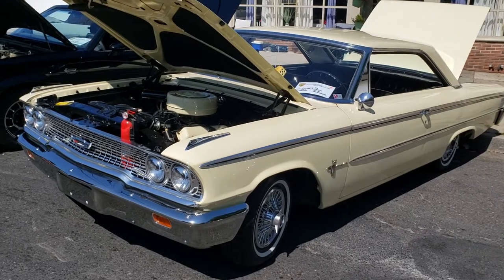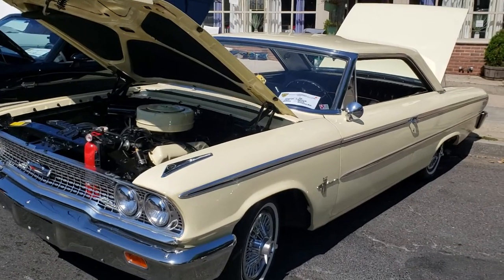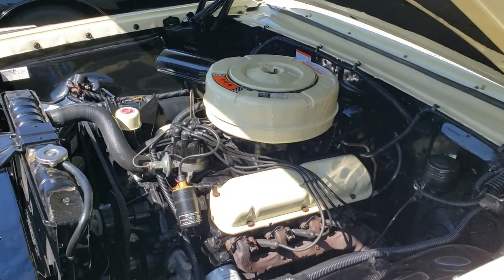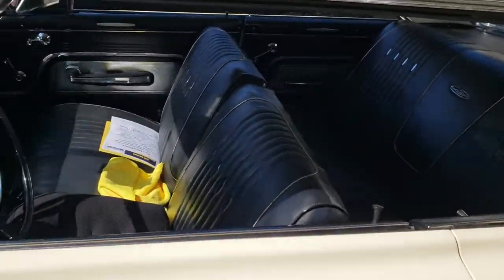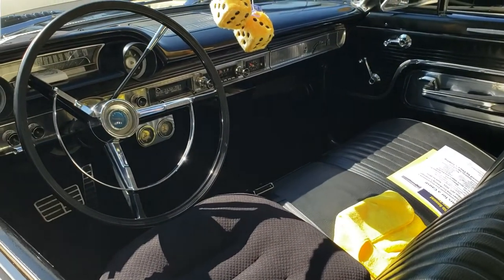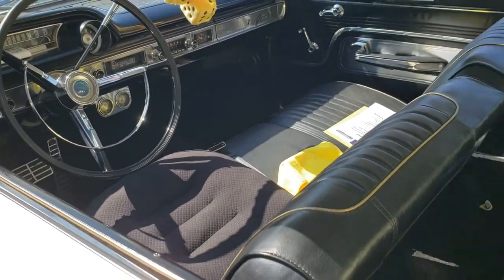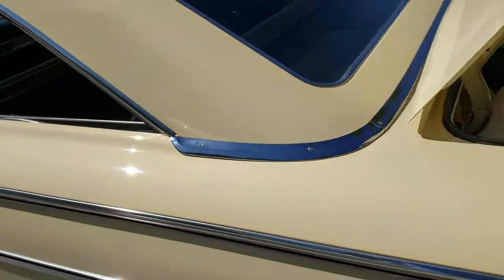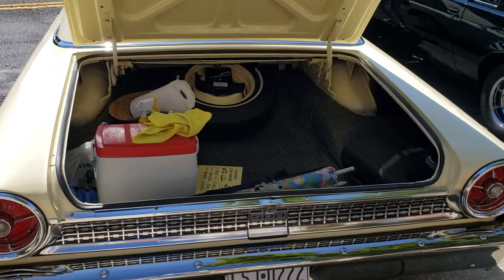1963 Ford Galaxy 500 2 door hardtop.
1963 Ford Galaxy 500  2 door hardtop. Some might even be a favorite of yours or like one you used to own. New videos will be uploaded regularly. Thanks.